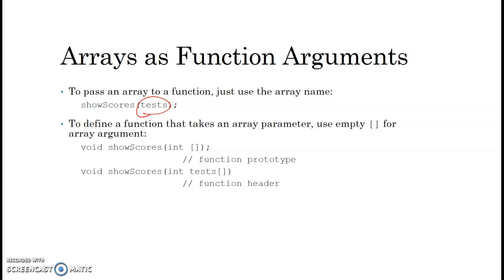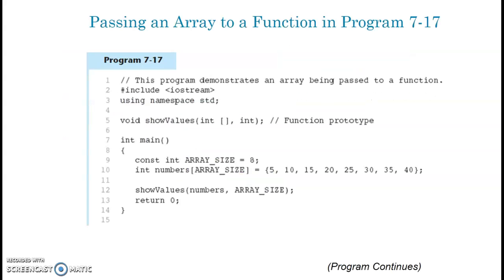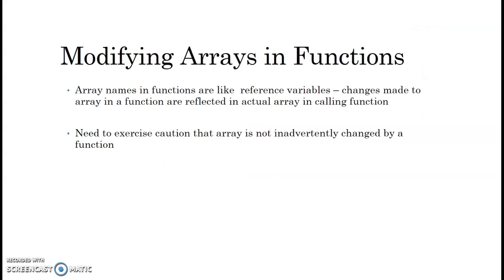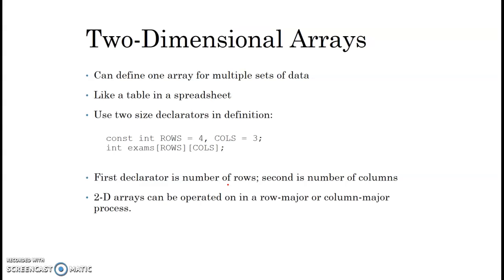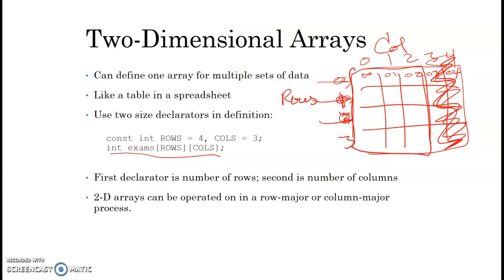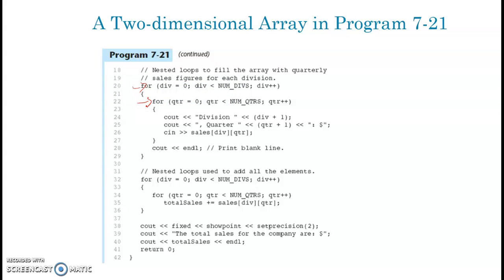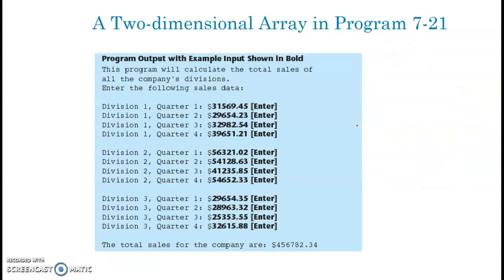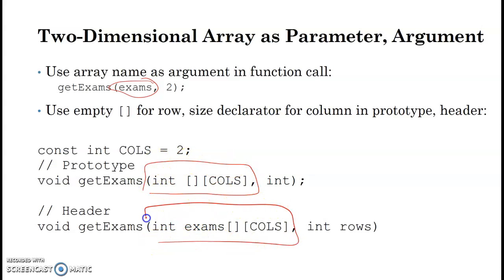CH 7-3 2D Arrays